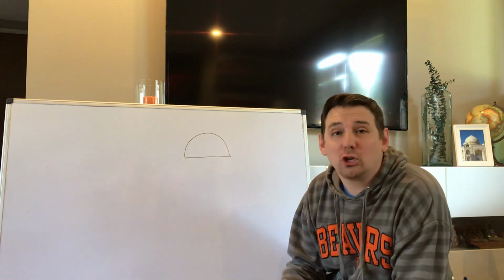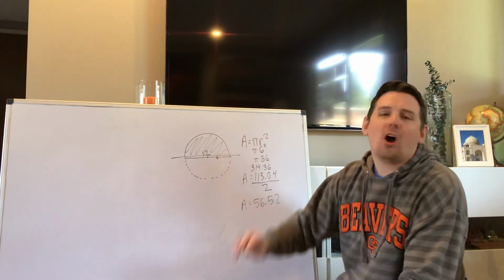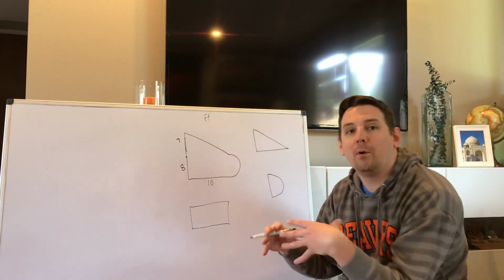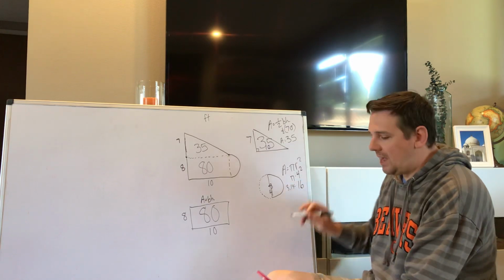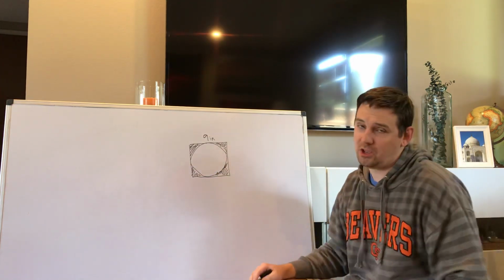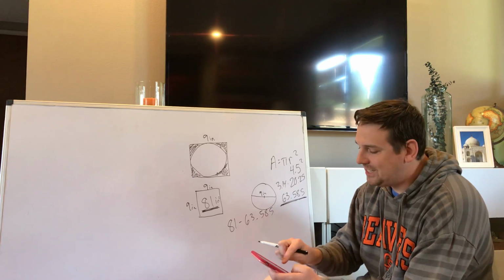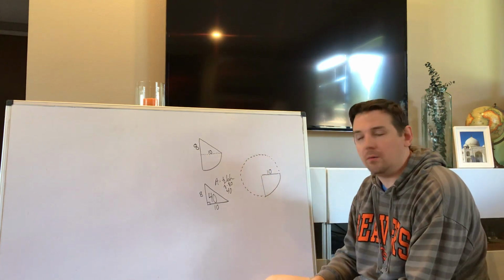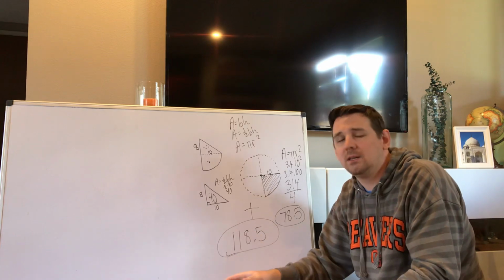Area of composite shapes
Return of the Mac